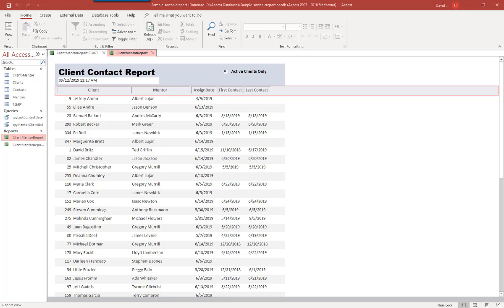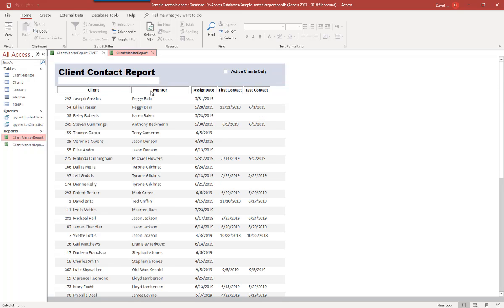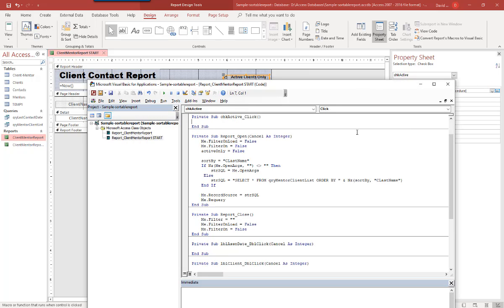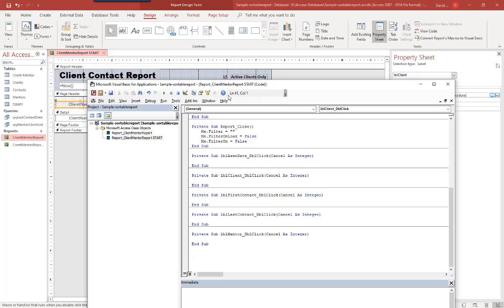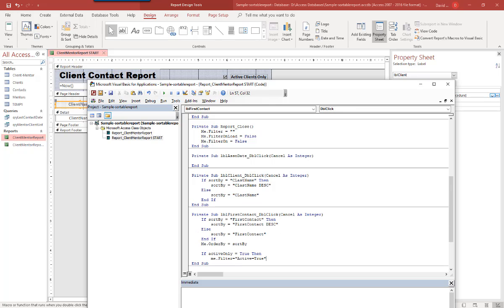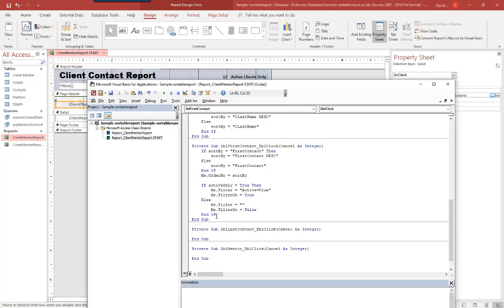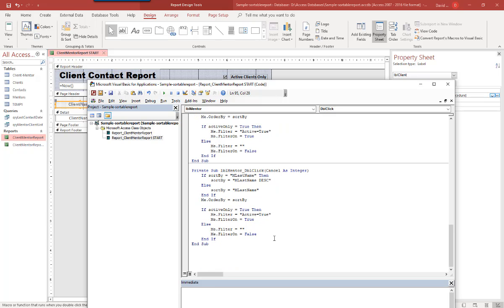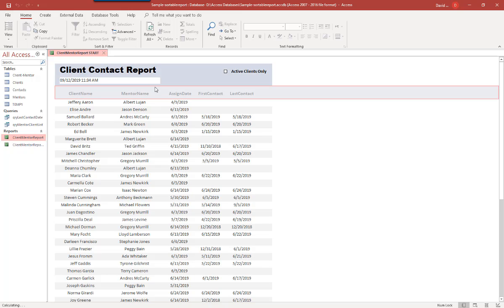Access Demonstration - Clickable Reports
Did you know reports aren't just for fancy pretty data display, that they can be interactive as well? Come on in and we'll show you a very powerful way to take Access reports to a new level!

At DB Data Solutions, we specialize in custom-built Microsoft Access applications. If you have trouble with an existing Access database application, need your data migrated to a faster server, or need upgrades or a new app built from scratch, we can help!